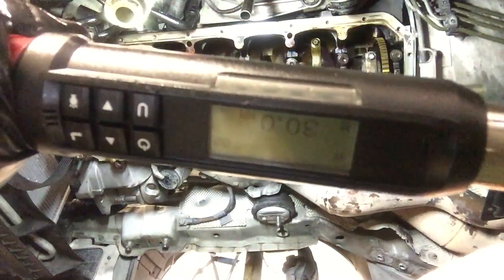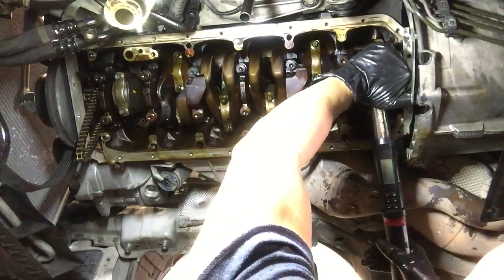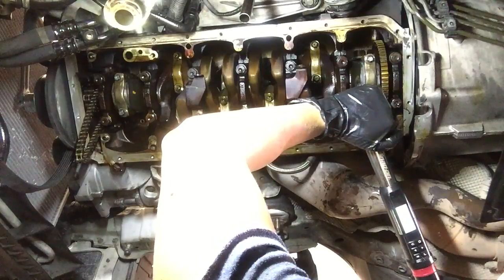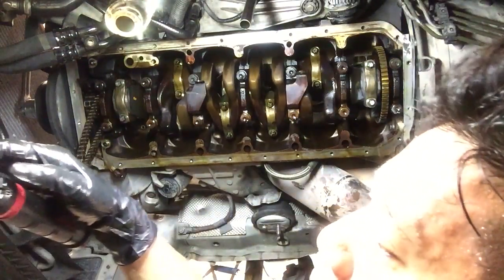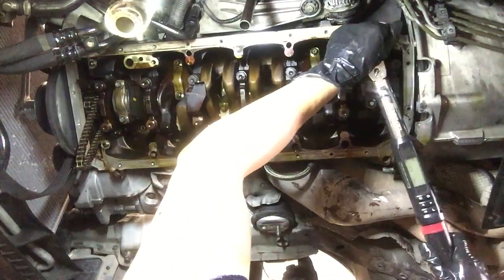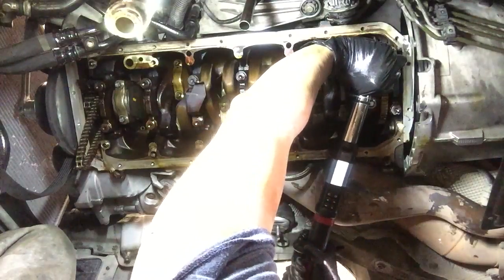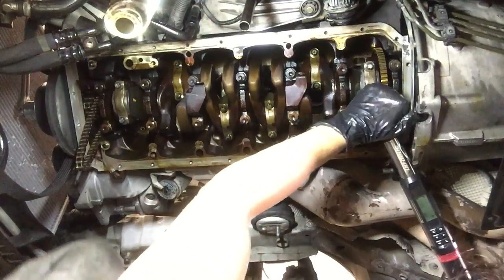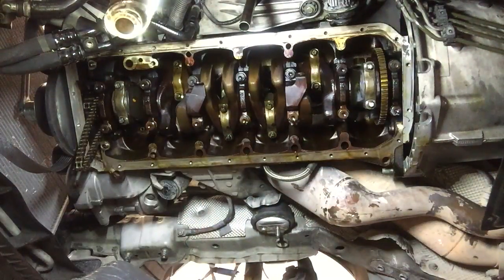BMW E46 M3 Rod Bearing - Torque Procedure Post 2002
Using the Snap-on Tech Angle torque wrench, torqueing to 30NM and 105 degrees after initial torque of 5NM.

1 - 5nm, 30nm, 105 degrees, Loosen 360 degrees
2 - 5nm, 30nm, 105 degrees, Loosen 360 degrees
3 - 5nm, 30nm, 105 degrees, Finished